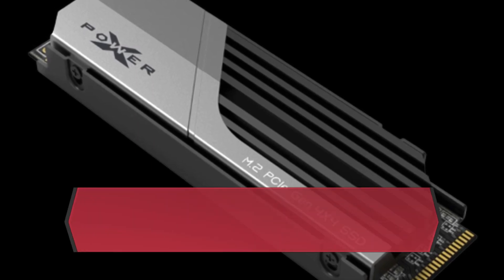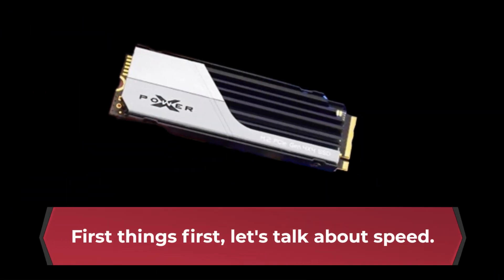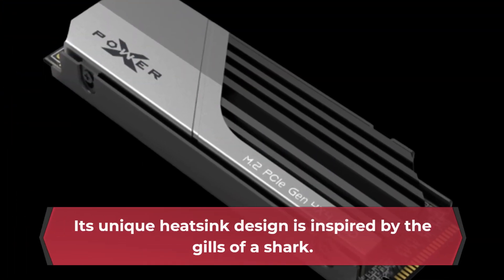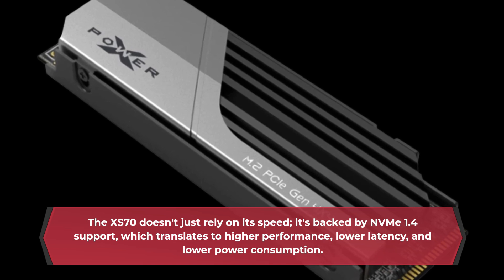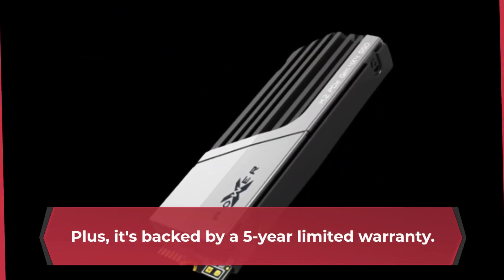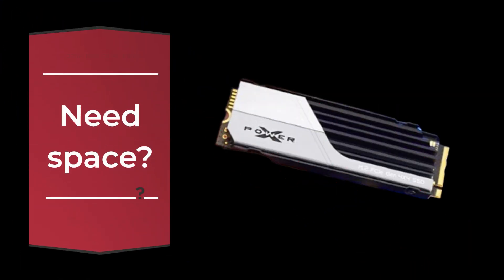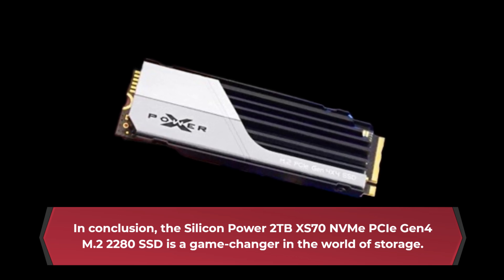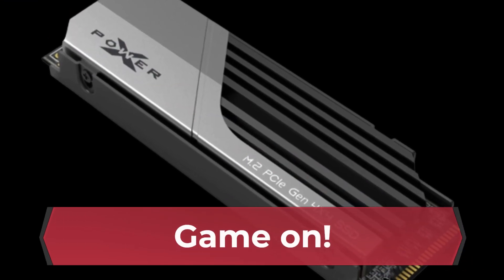Silicon Power 2TB XS70 Nvme PCIe Gen4 M.2 2280 SSD Review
Amazon Product Name : Silicon Power 2TB XS70 Nvme PCIe Gen4 M.2 2280 SSD

Unlock the next level of storage performance with the Silicon Power 2TB XS70 NVMe PCIe Gen4 M.2 2280 SSD. This high-speed SSD is designed to deliver exceptional read and write speeds, thanks to its PCIe Gen4 interface, making it perfect for gamers, content creators, and professionals who demand lightning-fast data transfer and rendering times. With a massive 2TB capacity, it offers ample space for your files, games, and media. Elevate your computing experience and reduce load times with the Silicon Power XS70 NVMe SSD – it's time to experience the future of storage speed and reliability!